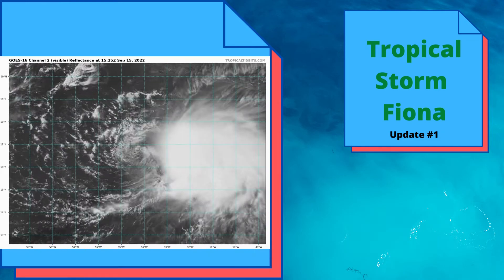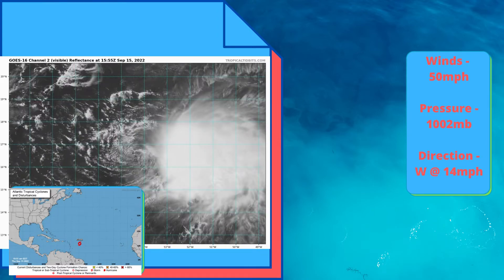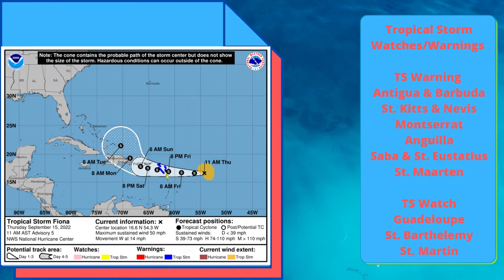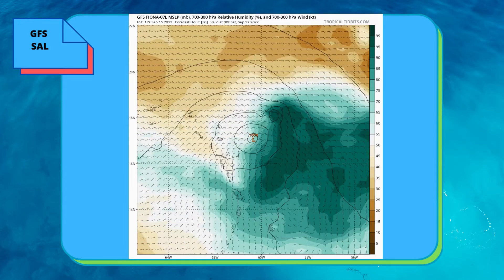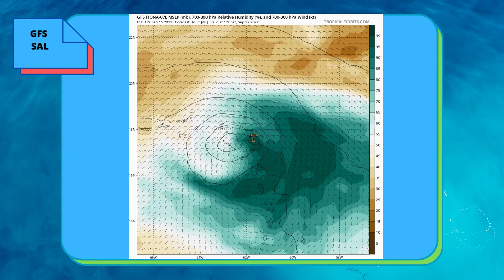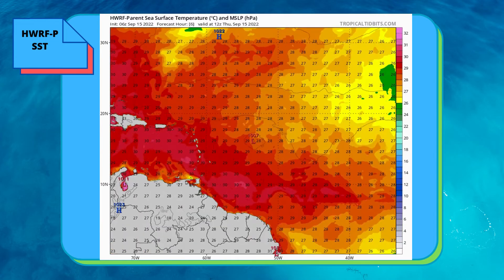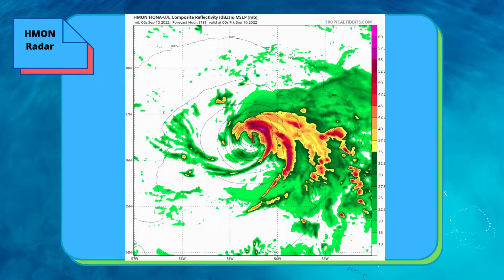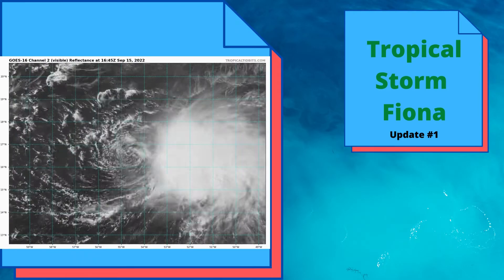New Tropical Storm Fiona has formed!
Tropical Storm Warnings and Watches in Effect!

Timestamps!
Intro & Storm Info - 0:00
Location, Watches & Warnings - 0:23
Aircraft Recon Missions - 0:49
GFS Humidity - 0:57
HWRF-P SST - 1:24
HMON Radar - 1:54
Outro - 2:13